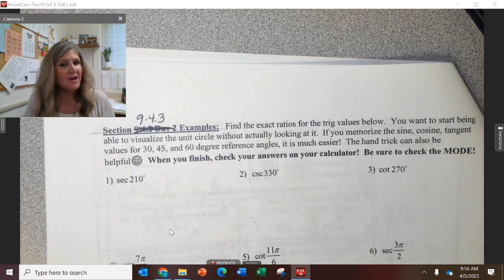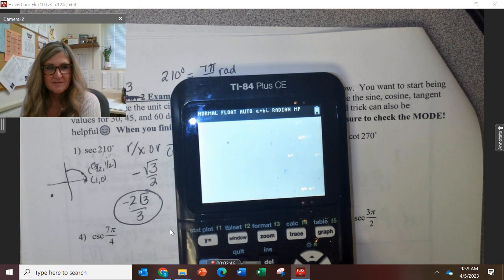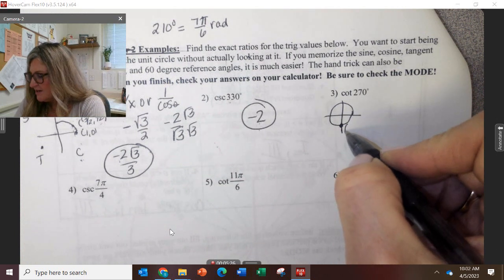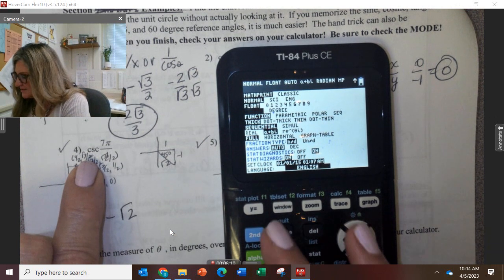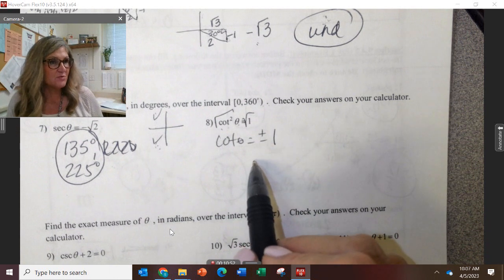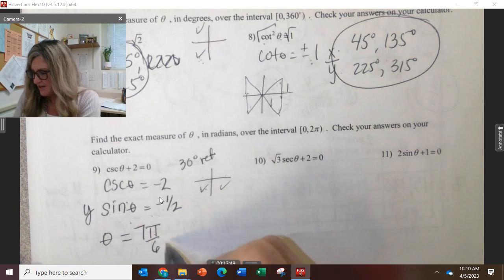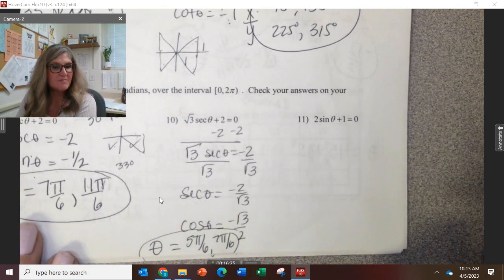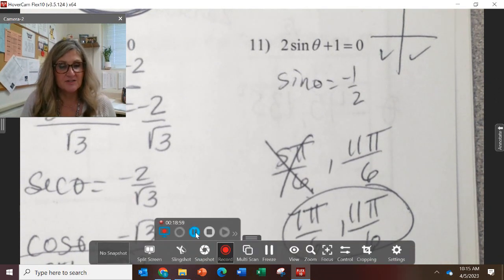Video Notes 9.4.3 Part 1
How to find an angle in radians when given a trig ratio